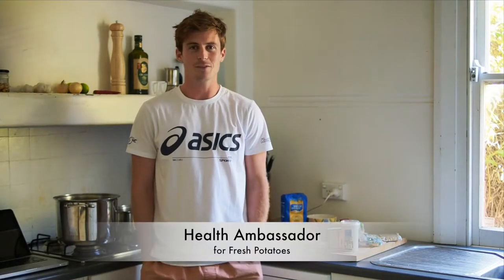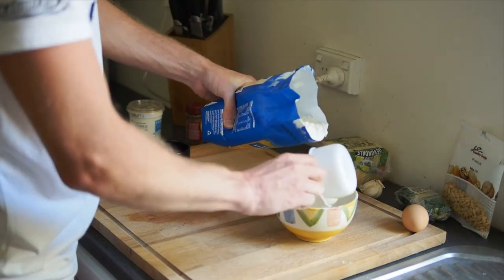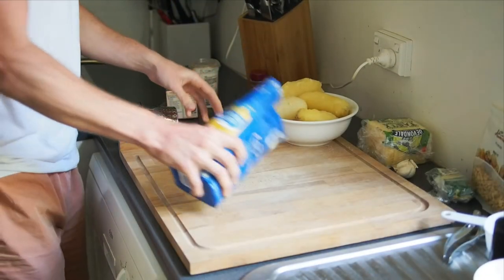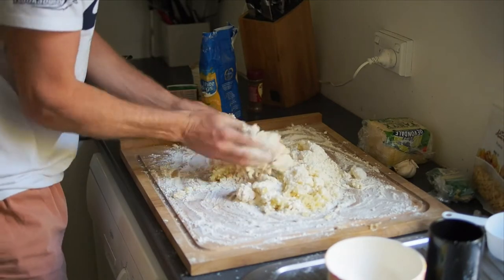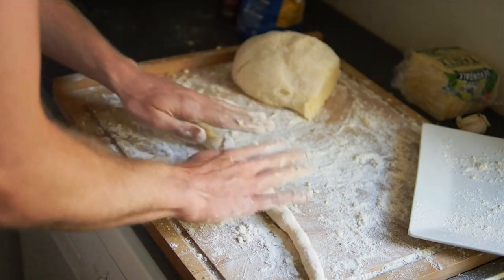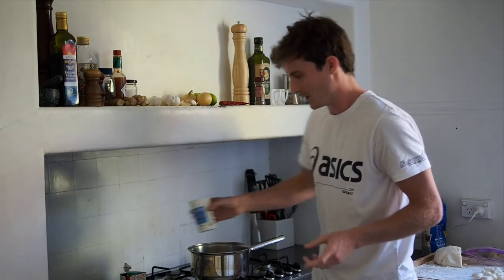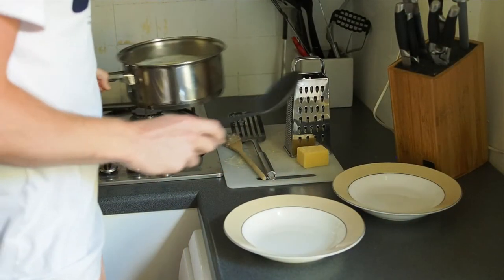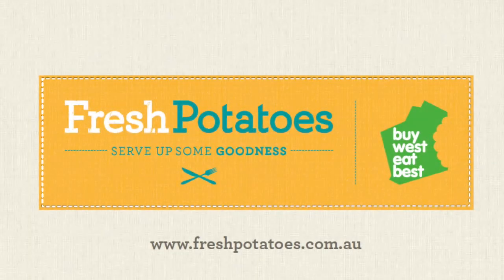Cooking Potato Gnocchi with Fergus Kavanagh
Fergus Kavanagh an Olympic Medalist with the men's hockey team Kookaburra's takes you through how to make fresh and easy potato gnocchi.